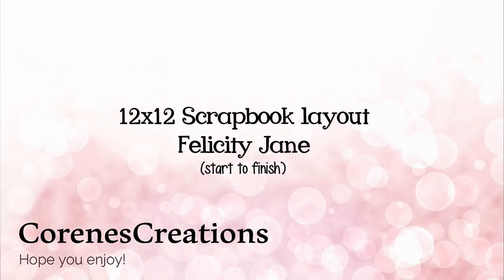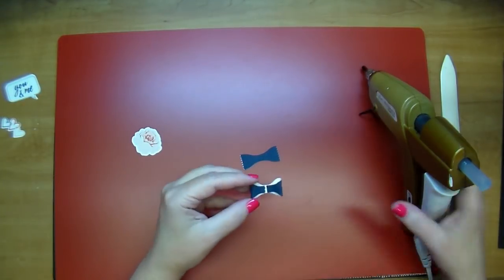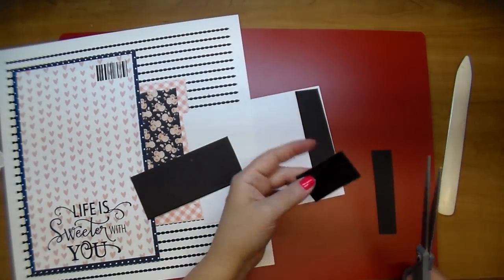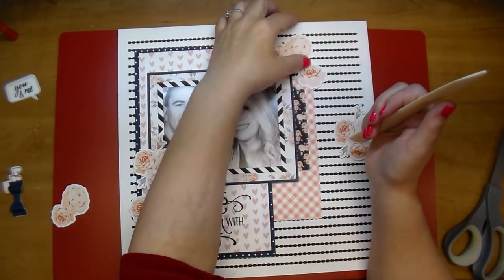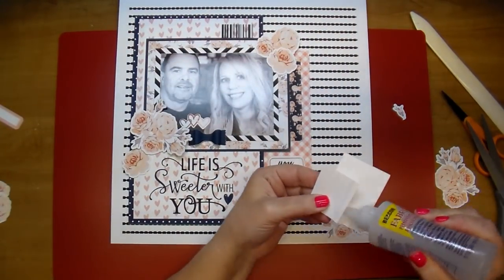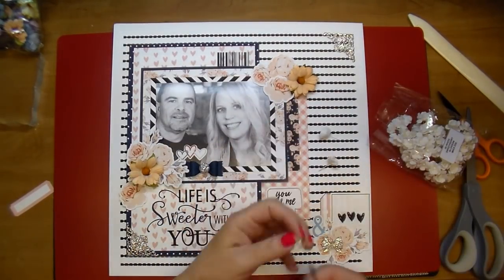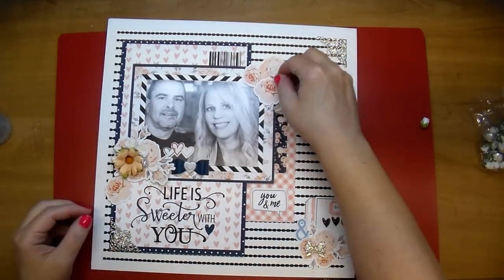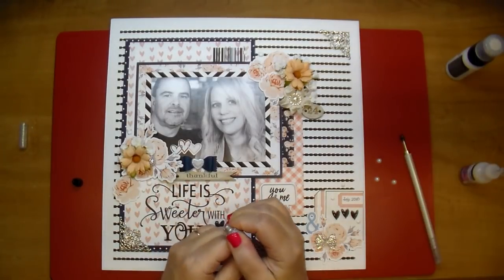12x12 Scrapbook Layout ~ Felicity Jane (start to finish)!